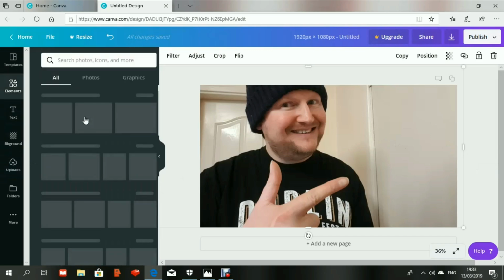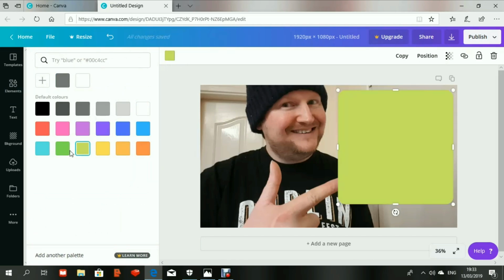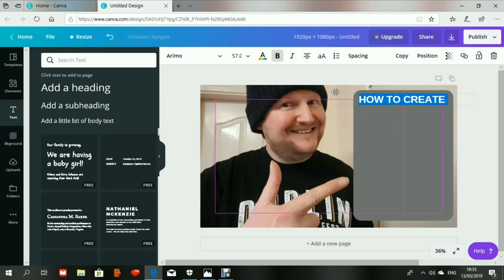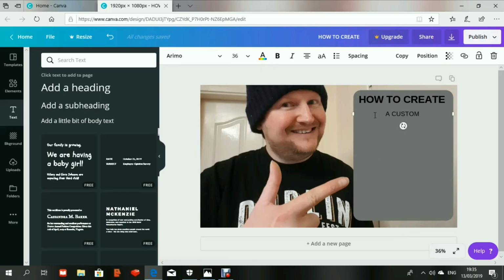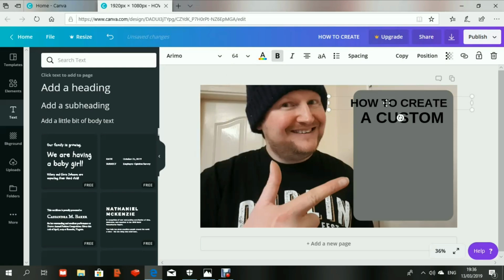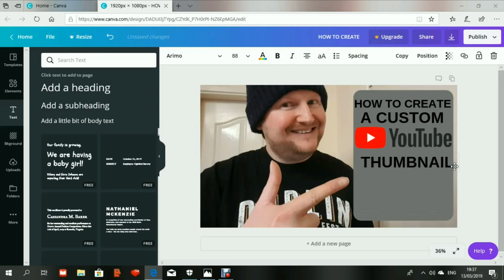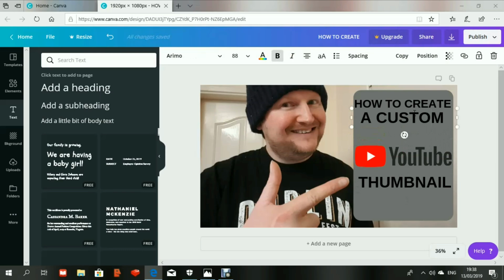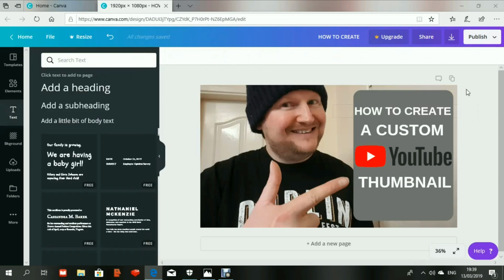How To Make A Custom Thumbnail For You Tube - Easy Step By Step Tutoriol Fast , Free And Easy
Hi everyone this video is a step by step tutorial guide to making an awesome thumbnail for you tube for free. Also an extra tip is to boost
up the saturation in the pic in the adjustments section of the software I use. I hope ye enjoy the video and if ye do please give it a like and comment and I'd love if you subscribed to my channel if you haven't already and be sure to hit that bell to be notified on all my new content thanks 😀 You can follow me